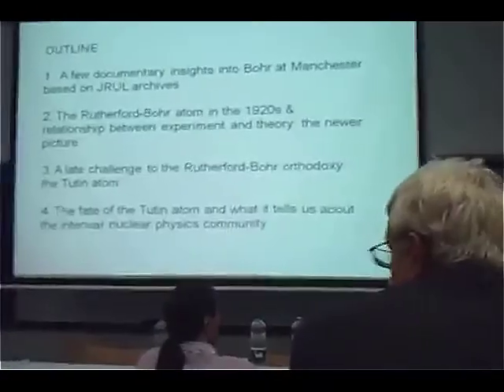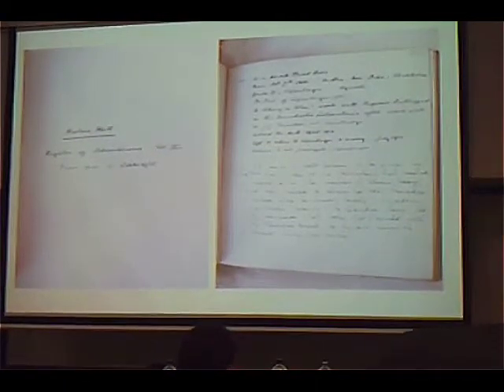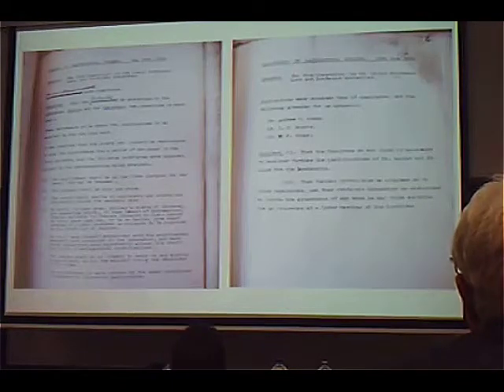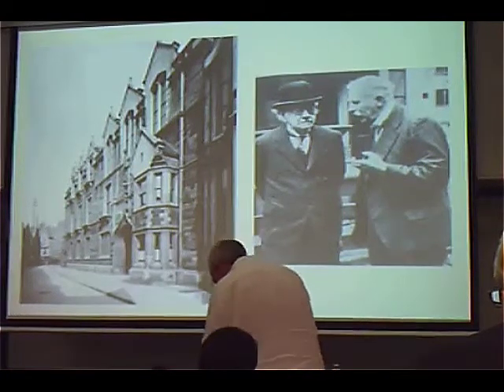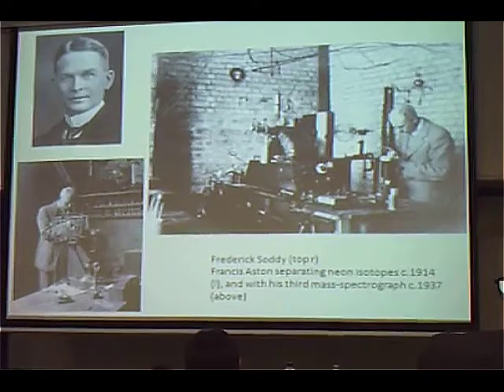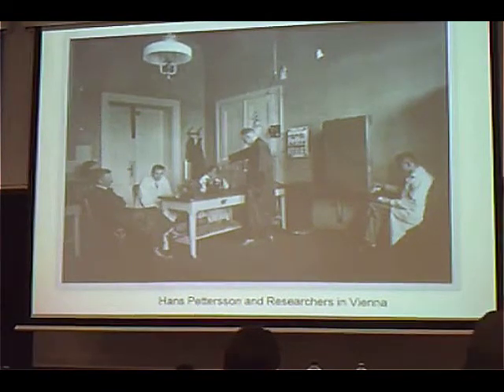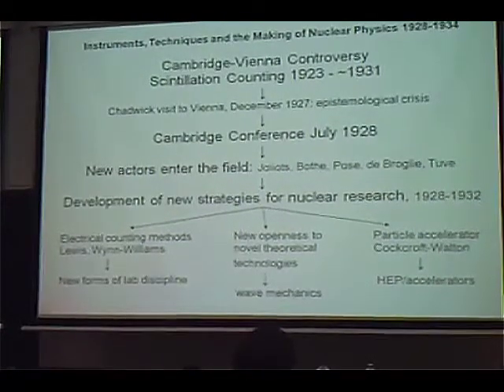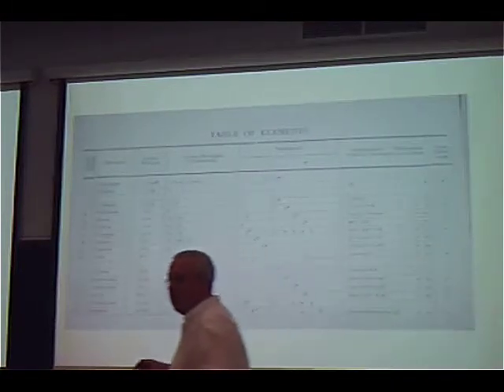Tutin's theory of the atom - The atom theory they wanted to "kill"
The physics community got very upset about an atom theory presented by a person from an engineering background (i.e not one of their own) and went to extreme lengths to suppress it.
ICHSTM Conference 2013
The Atom by Tutin,John.

Jeff HUGHES | University of Manchester, United Kingdom
How to kill an atomic theory
By the 1920s, the ‘Rutherford-Bohr’ atom was widely accepted as the
orthodoxy in physics and chemistry. Of course, Rutherford and Bohr
themselves, their students and co-workers and a growing international
community of researchers continued to explore and refine the model
through their experimental and theoretical work in atomic physics and
radioactivity. Much of this work was controversial – for example the
long-running controversy between Cambridge’s Cavendish Laboratory
and the Institut für Radiumforschung in Vienna over nuclear
disintegration experiments, or philosophically-oriented debates about
causality and complementarity. But no-one challenged the legitimacy of
the Rutherford-Bohr model itself: indeed the emerging field of nuclear
physics was predicated on it.
In 1933, however, a young English engineer produced an inverted
‘alternative’ to the Rutherford-Bohr atom in which a light nucleus was
surrounded by orbiting heavy particles – a ‘flywheel’ model of the atom.
He claimed that this alternative model offered significantly better insights
into atomic behaviour and the bulk properties of matter, and successfully
sought the attention of industrialists and the media as well as academics
for his work. Amid heated controversy, claims of biased refereeing and
stormy resignations, leading Cavendish physicists and their industrial
contacts took the view that “the sooner this thing is killed the better.”
And kill it they did.
This paper explores the optimistic birth, chequered career and tragic
early death of the ‘alternative atom.’ Its reception and fate – how it was
killed – tell us a great deal about the nuclear physics community in the
1930s. Through the justifications they were forced to give for the
orthodoxy, the episode also reveals much about what this community
found valuable and useful about the Rutherford-Bohr atom. The paper
concludes with some reflections on the implications of the ‘alternative
atom’ story for nuclear historiography.